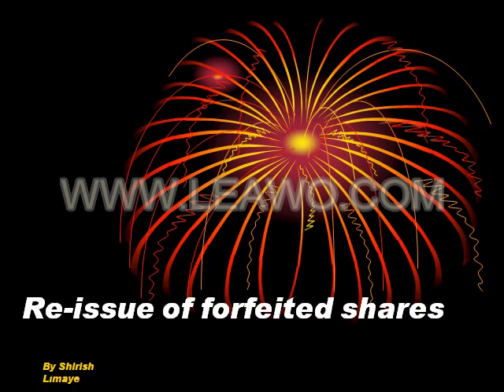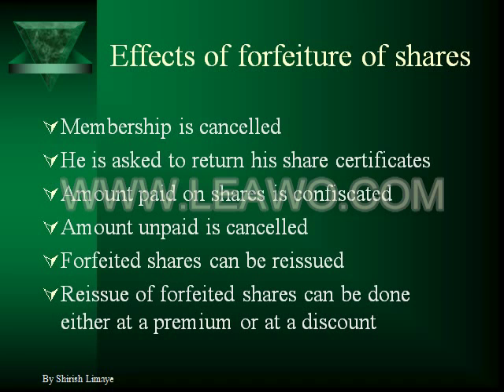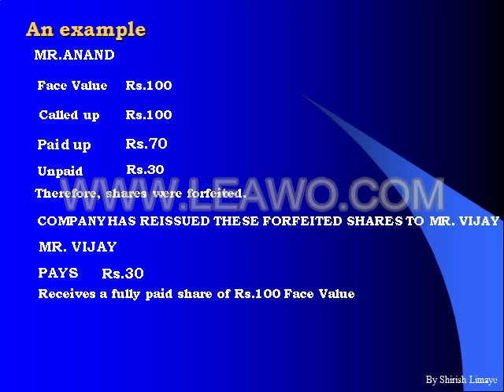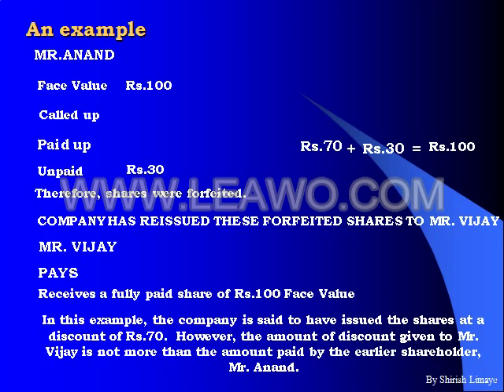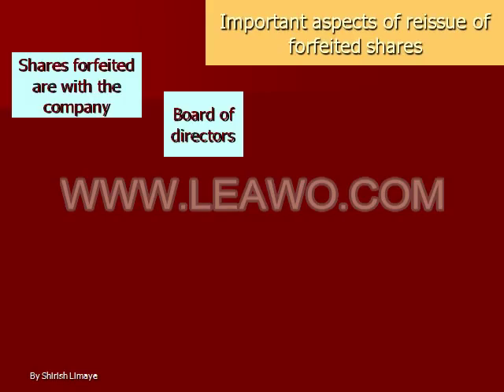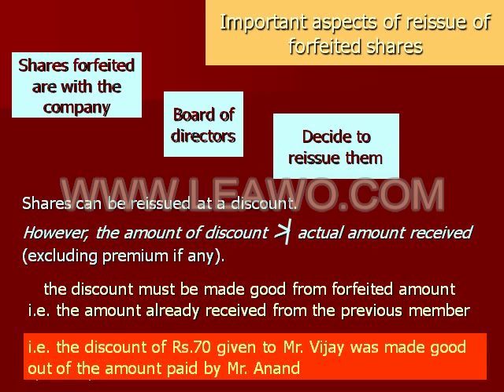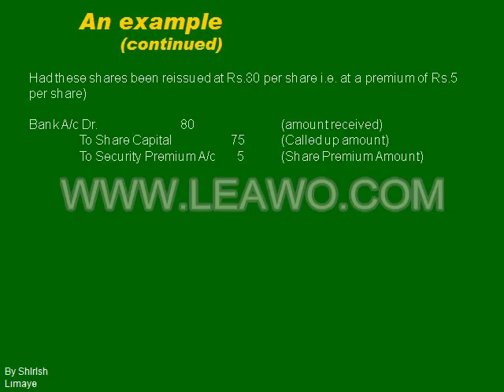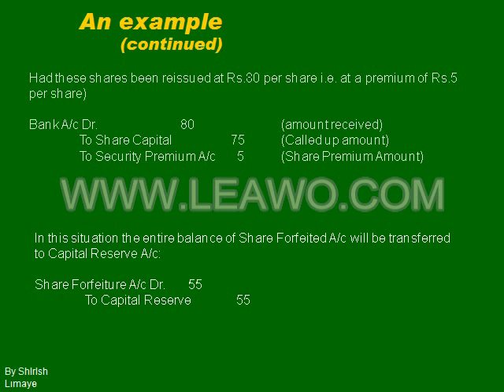IX Re issue of forfeited shares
This voice mixed ppt will help you to understand the theory part of reissue of forfeited shares and also the journal entries for reissue of forfeited shares.